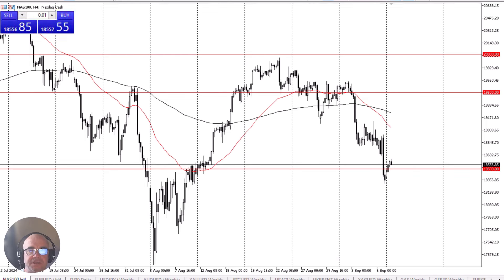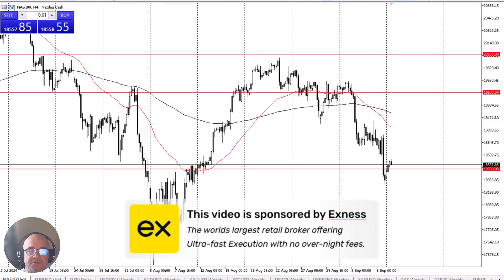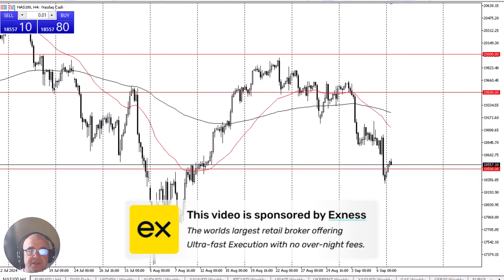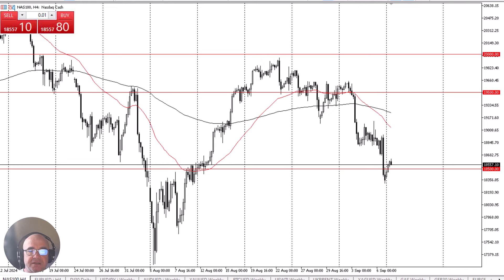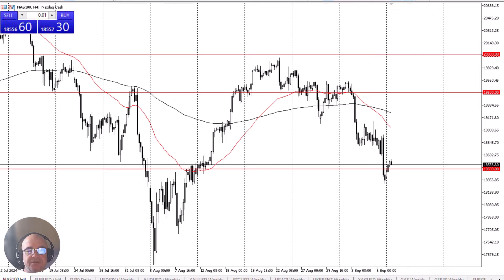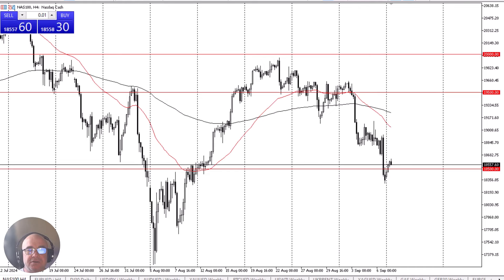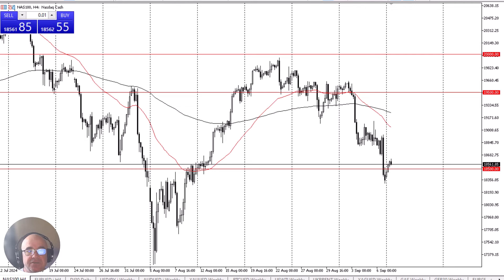"NASDAQ 100 Shows Hesitation: Forecast & Technical Analysis by Chris Lewis (September 9)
The NASDAQ 100 continues to see a lot of volatility, as the markets are trying to sort out where we are going next. This is a market that will continue to see a question or two about growth, as well as risk appetite.